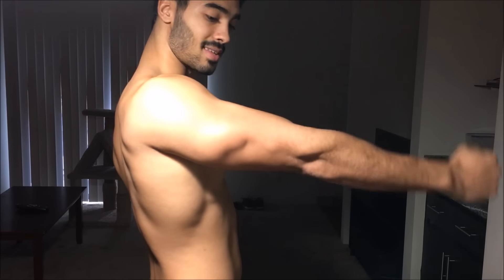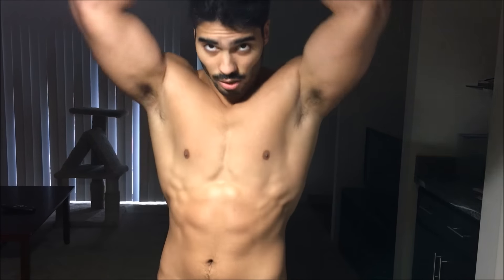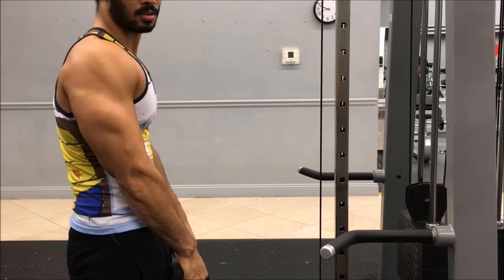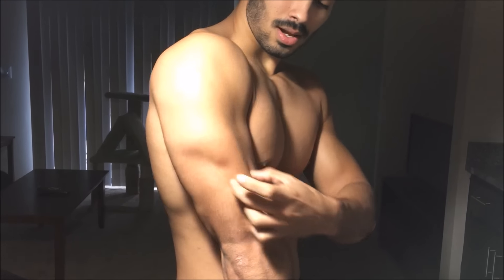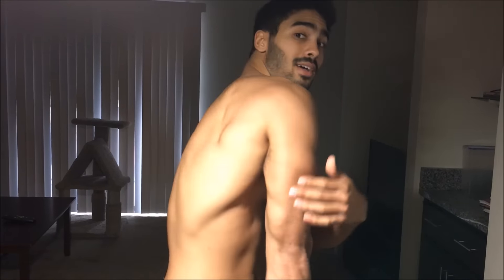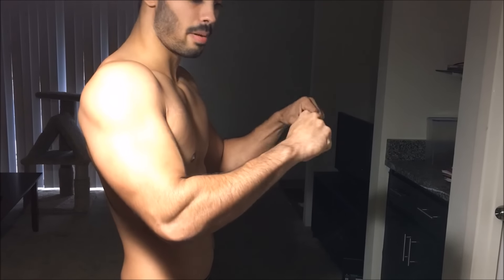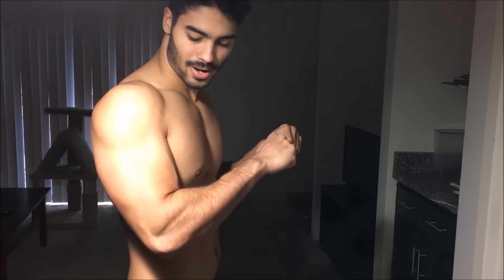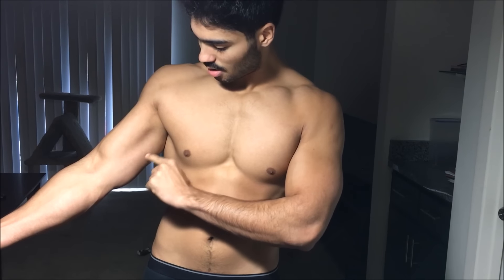Best Way To Get Bigger Triceps - SCIENTIFICALLY PROVEN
Best way to get bigger triceps,  SCIENTIFICALLY PROVEN. This is best way to get bigger biceps part 2. Easily hit the long head, medial head, and short head with these triceps exercises.